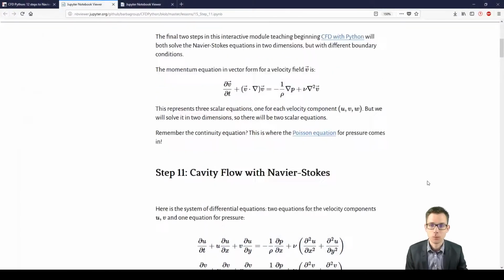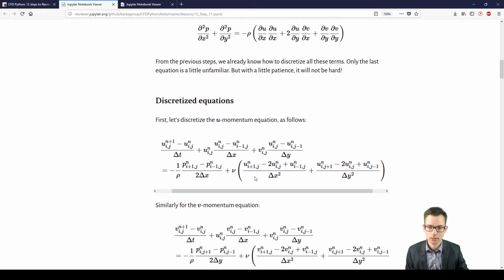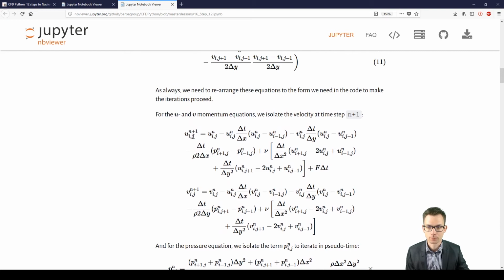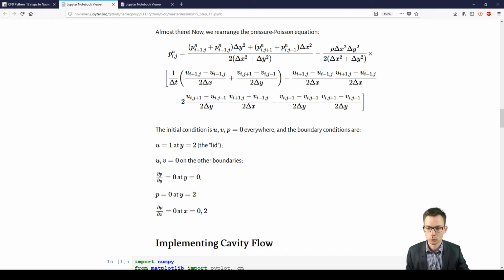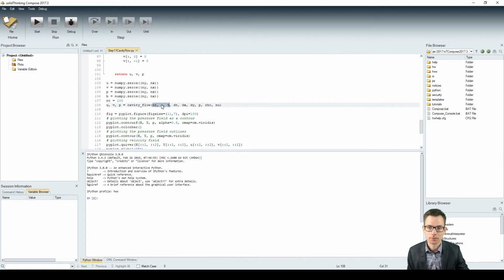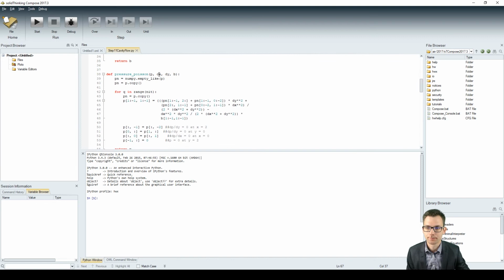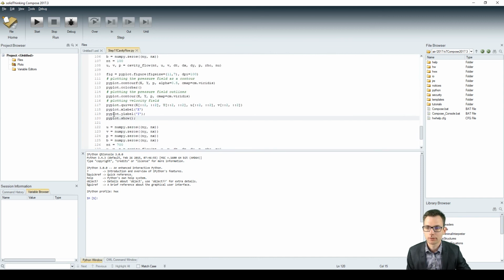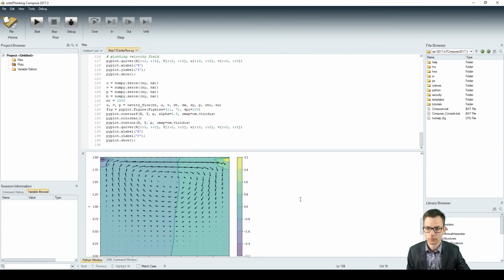12 Steps to Navier-Stokes in Python: Step 11 Cavity Flow